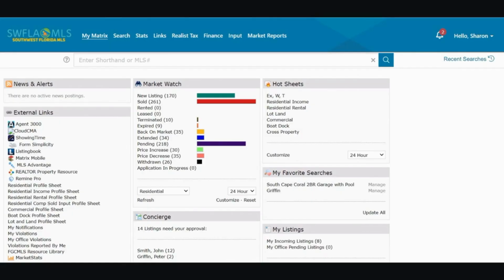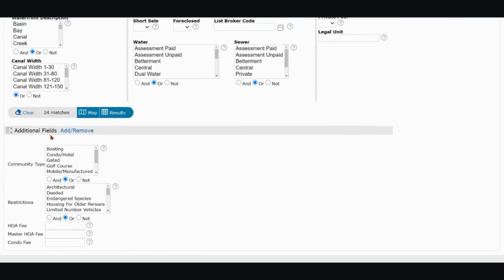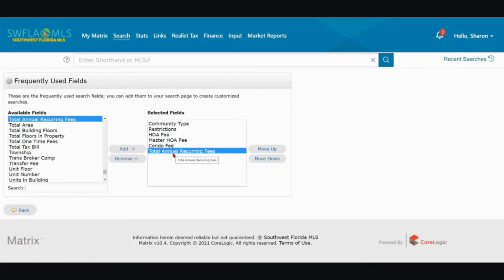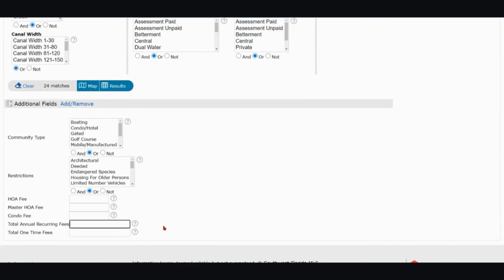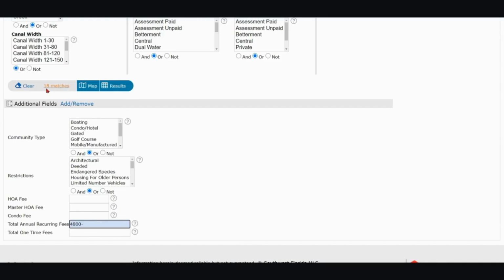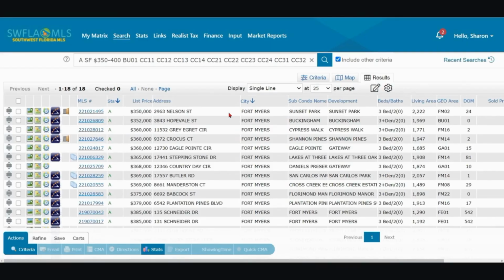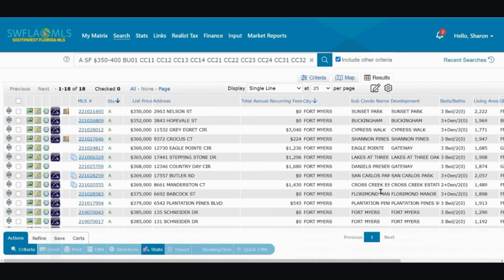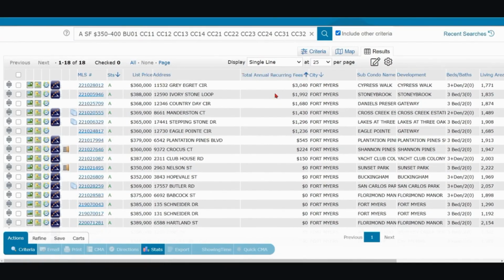How to Refine a Search to Match Your Buyers HOA Condo Fee Budget